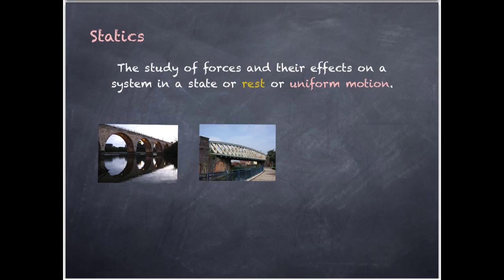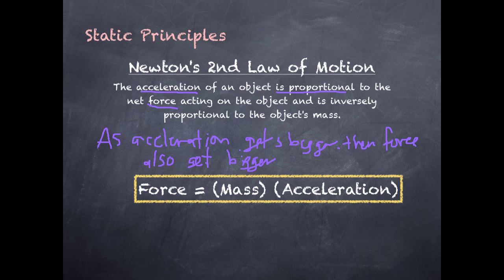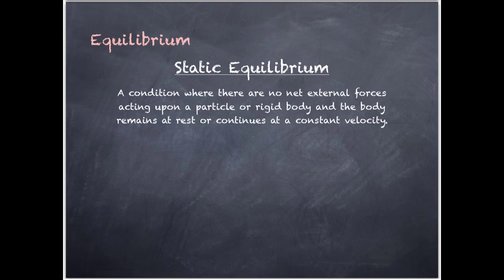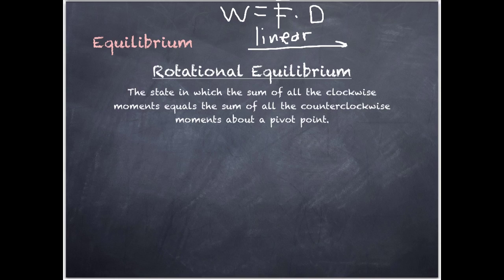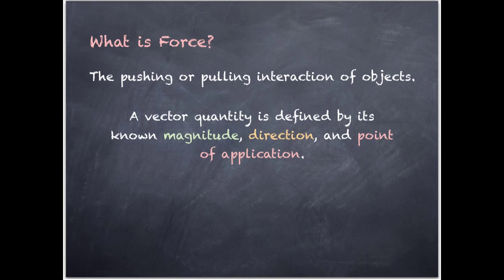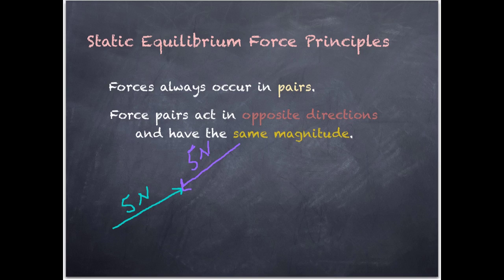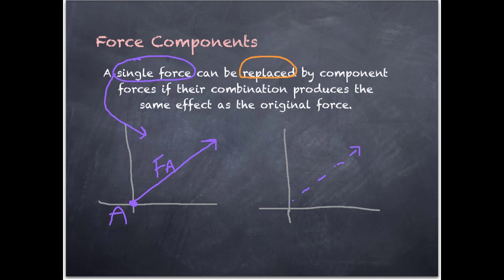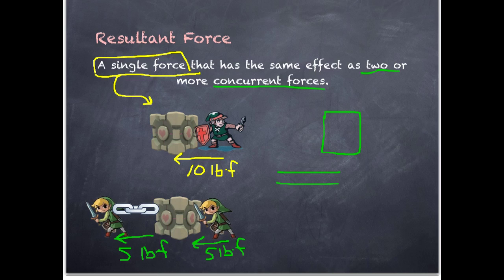Intro to Statics